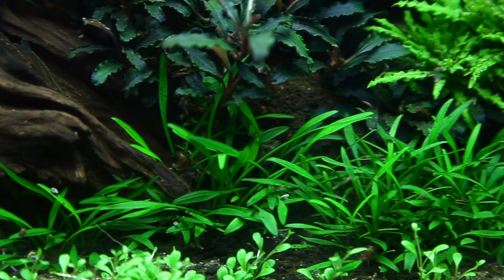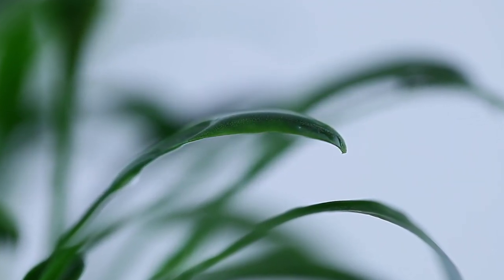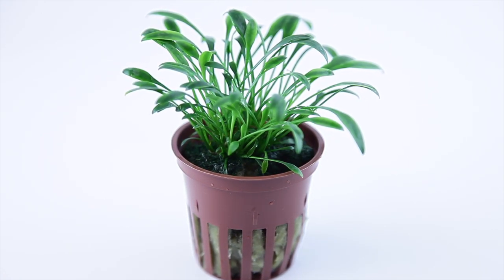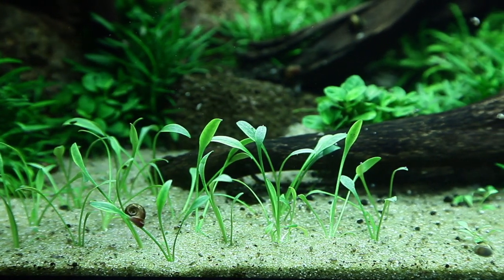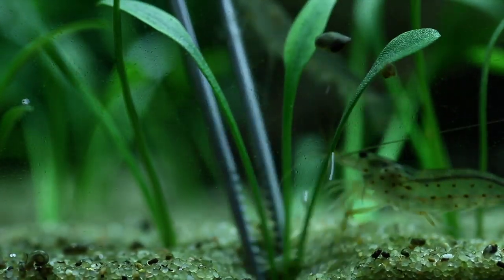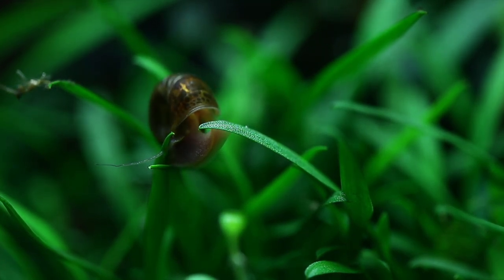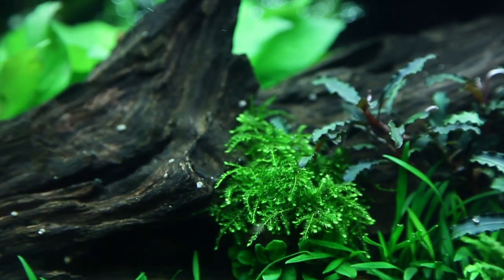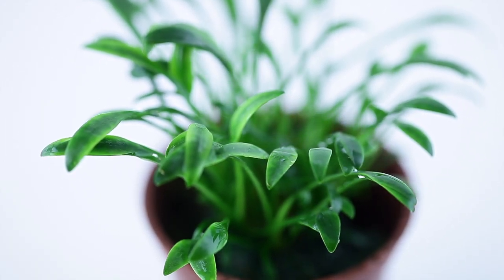Cryptocoryne parva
Cryptocoryne parva is the smallest yet one of the most beautiful Cryptocoryne. It's a medium category plant so needs good light, CO2 and nutrients to get the best results and is slow growing even in optimal conditions making it low maintenance.